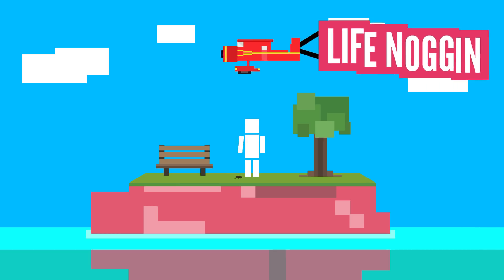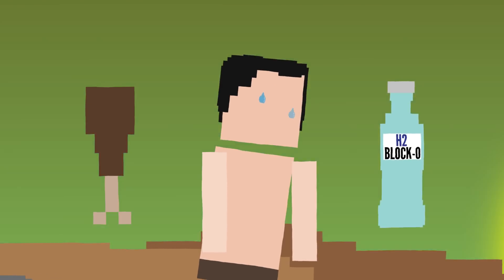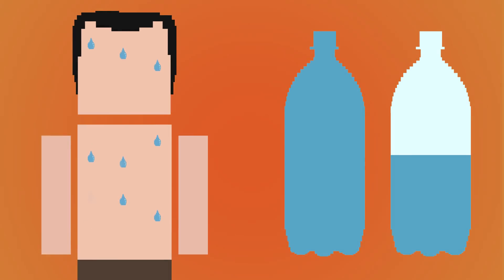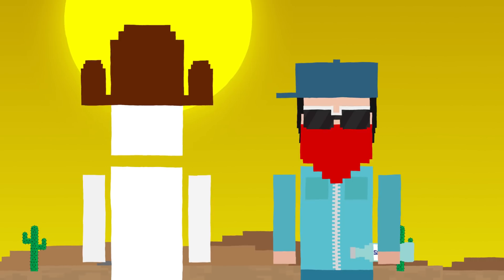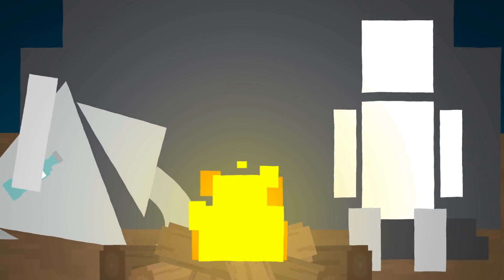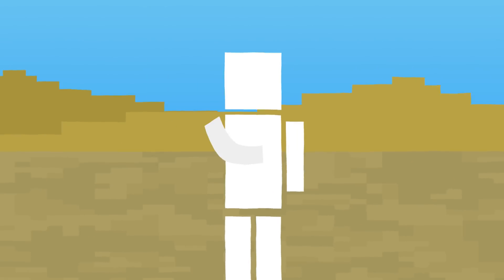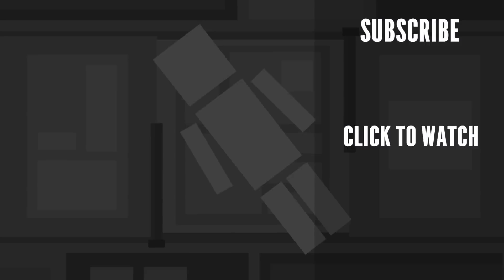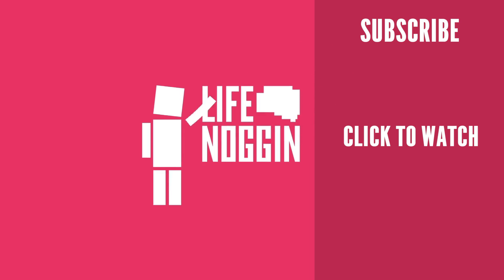What Would 24 Hours In The Desert Do To Your Body?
If you find yourself stranded or trapped in a desert, what would happen to your body in the first 24 hours? Can humans really survive the challenge?